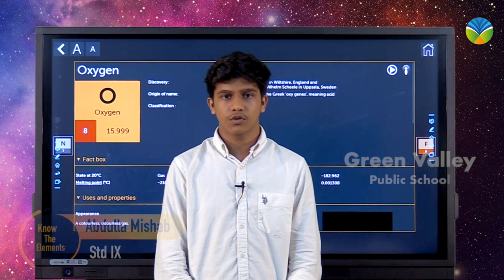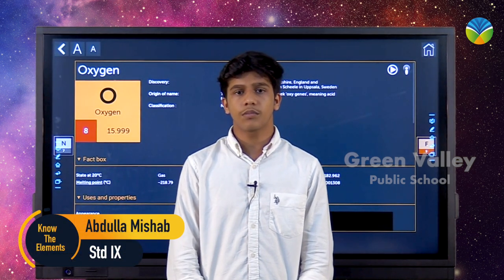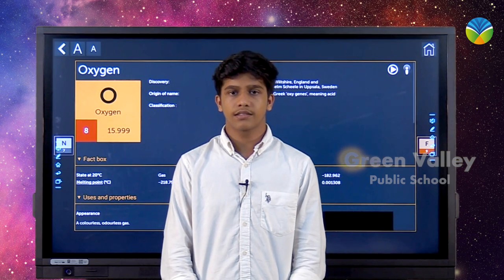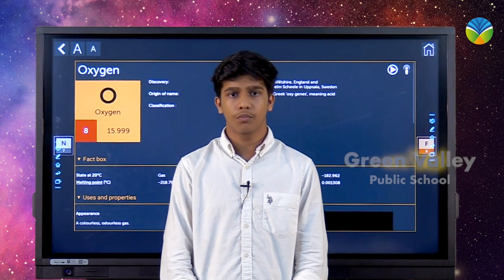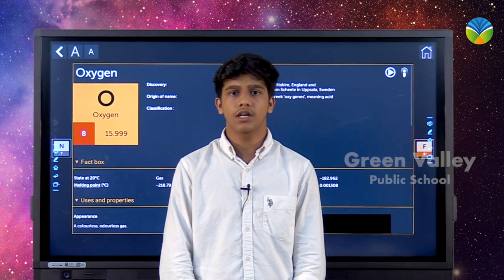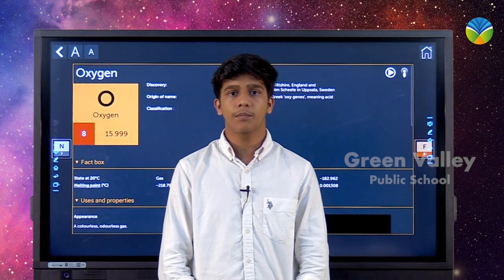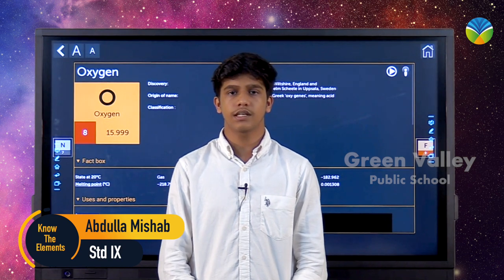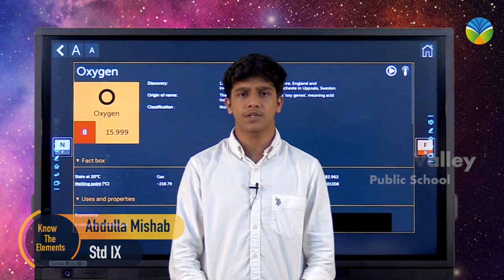Know The Element Series | Oxygen | Science Club Of Green Valley Public School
Nellikkaparamba
Mukkam